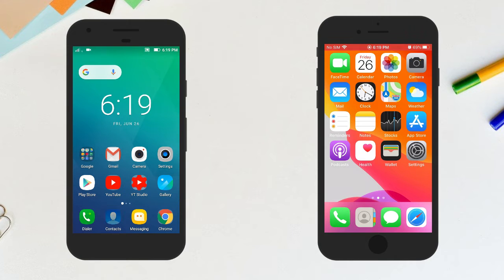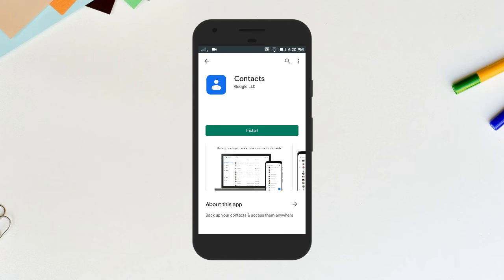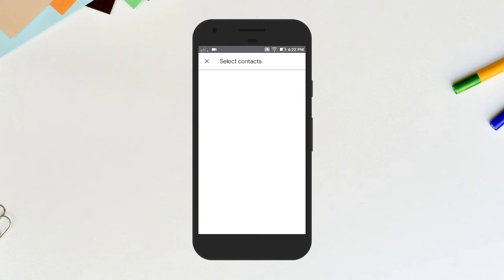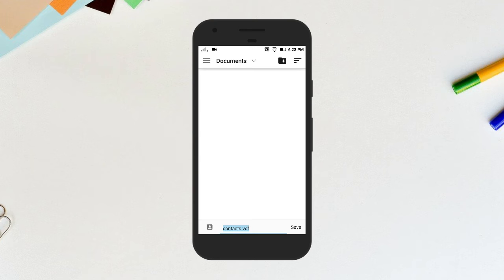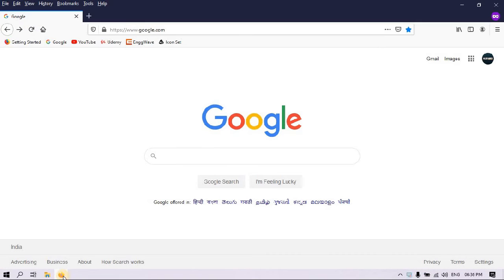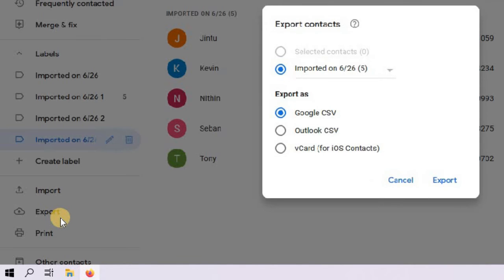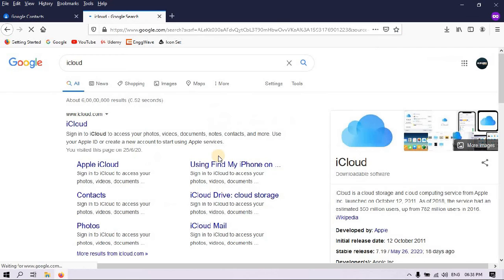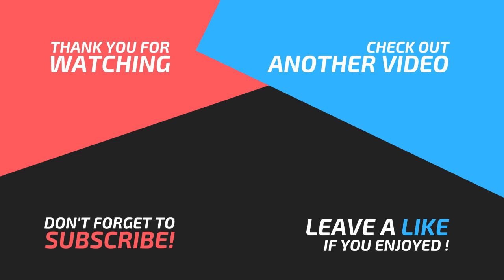How to transfer contacts from Android to iPhone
Did you just buy your first iPhone? Don't know how to transfer your contacts from your old android smartphone to your iPhone?

Don't worry. In today's video, we are going to see how to transfer contacts from Android to iPhone. We won't be using any third party apps for doing it. It's really fast and easy.